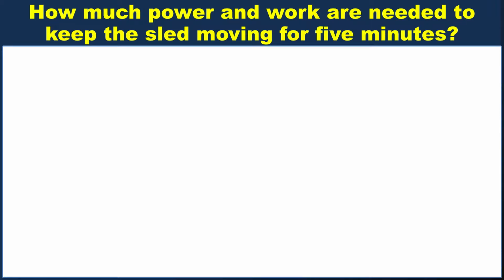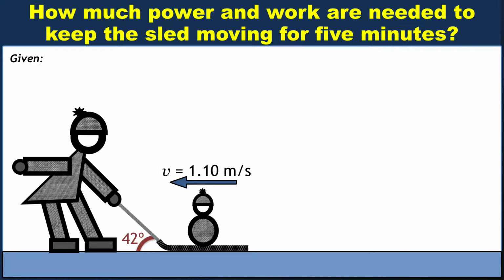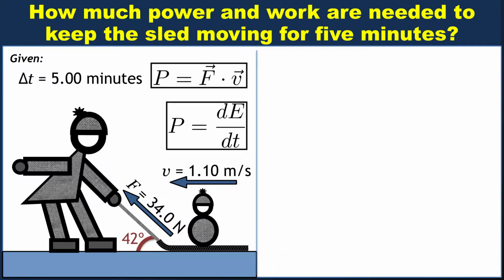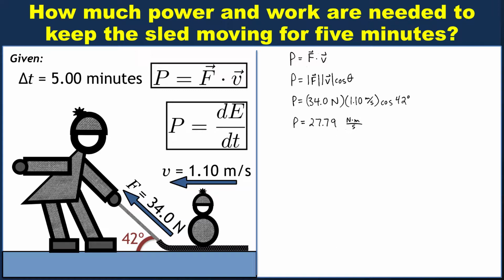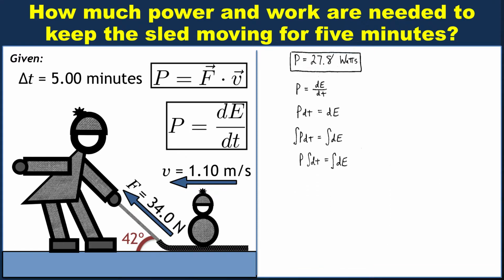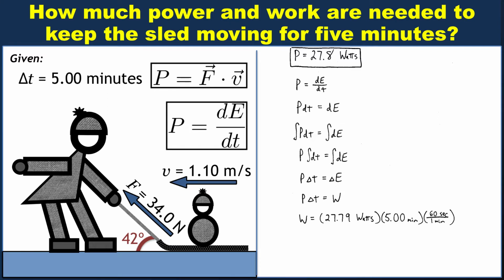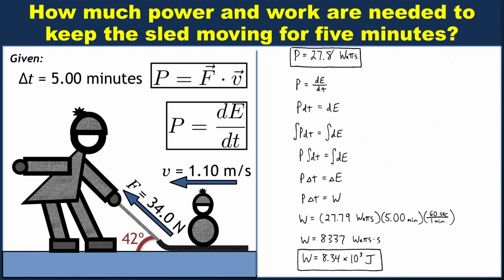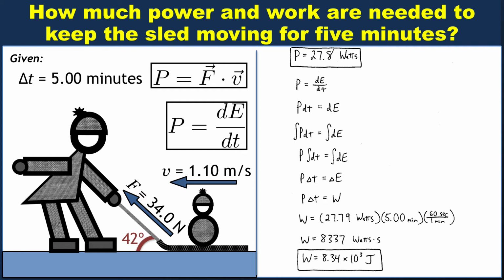Calculating power and work for a sled